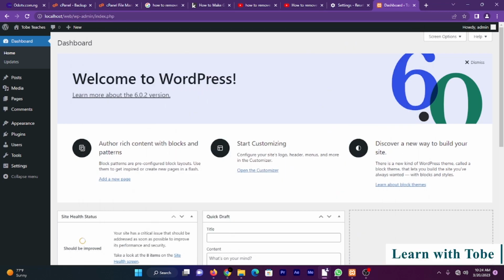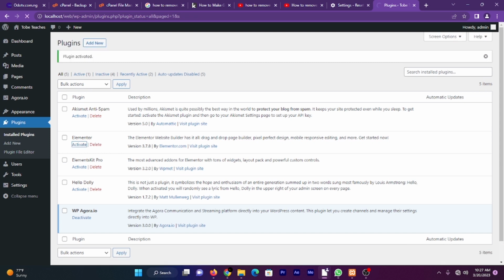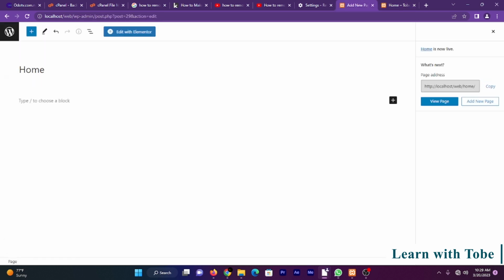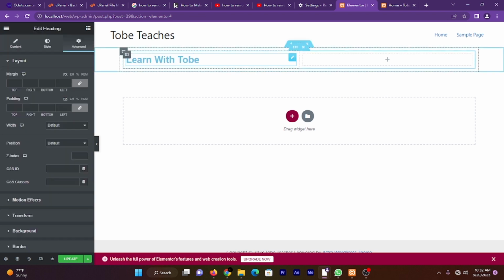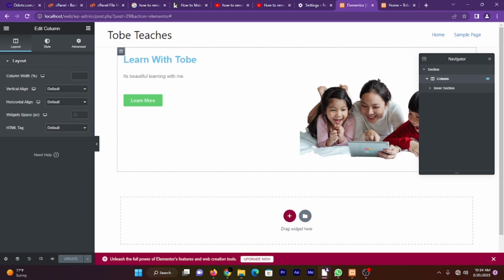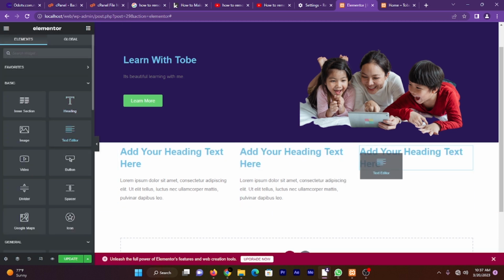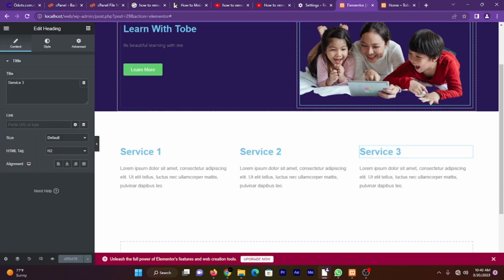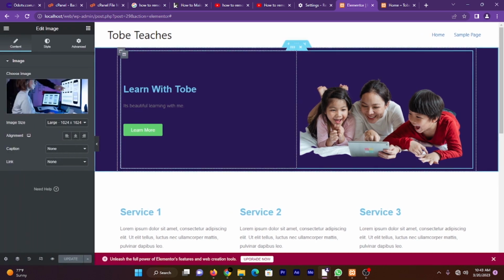How to install WordPress theme and Plugins tutorial 2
In this tutorial, I will teach you how to install WordPress theme and plugins to start creating your websites.